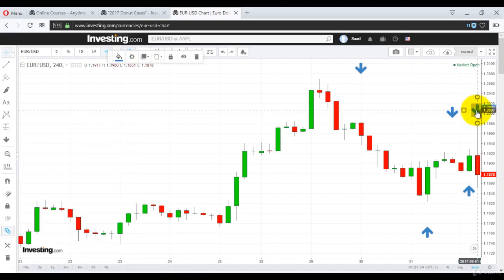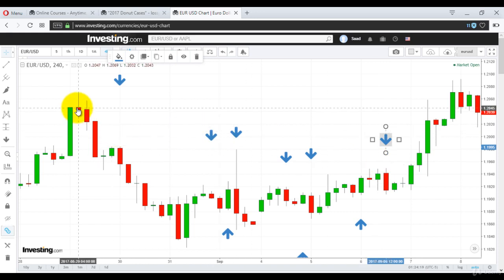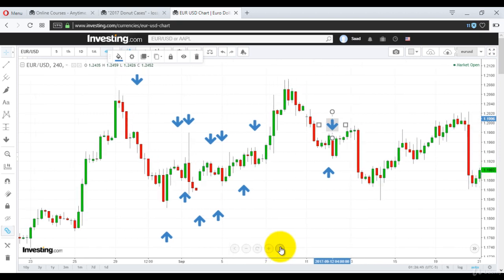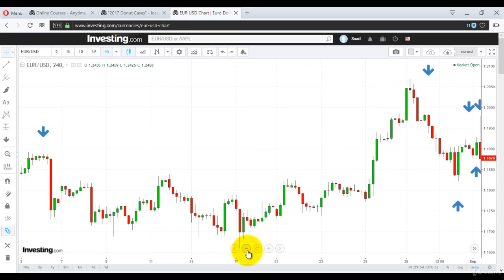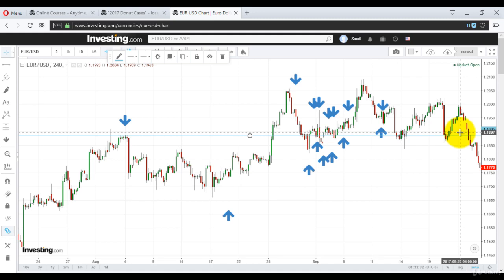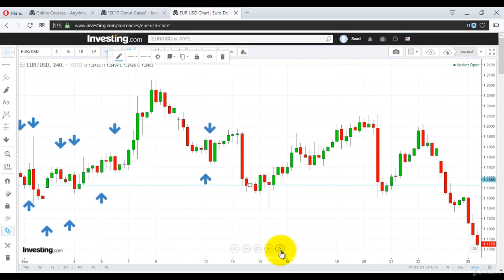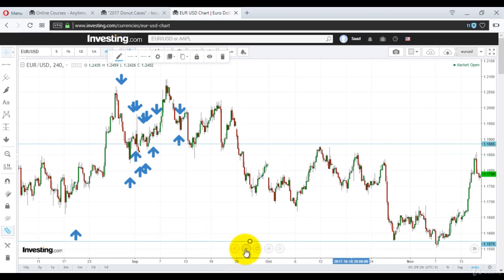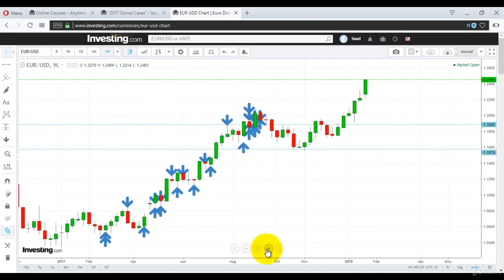72 EUR/USD Intraday Candlestick Trading